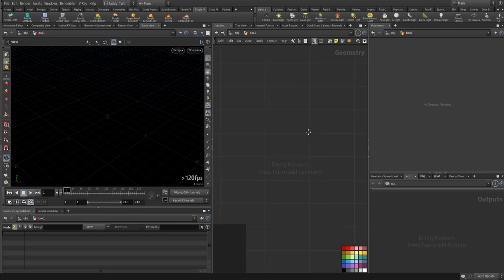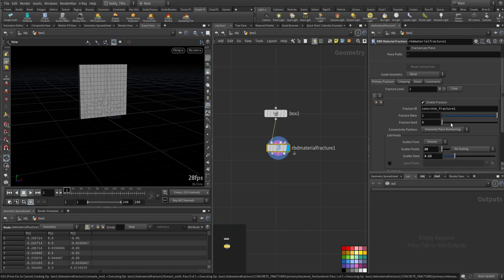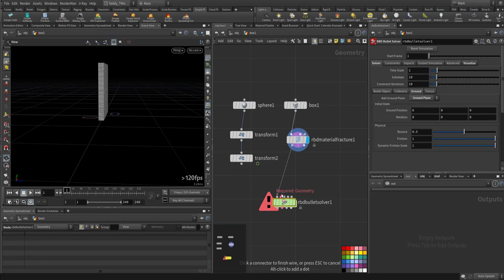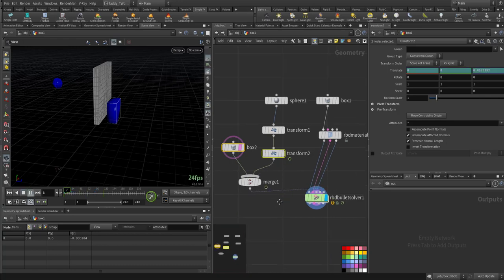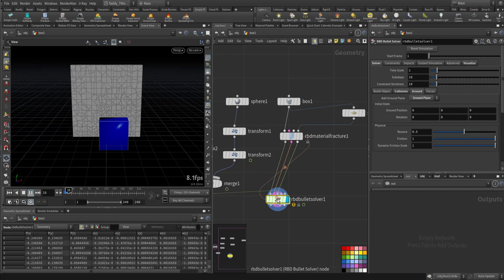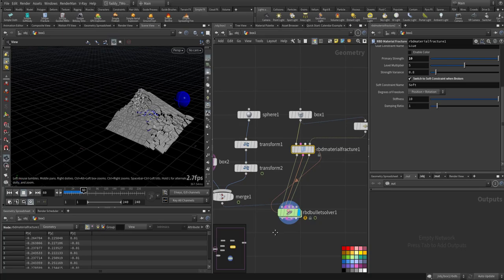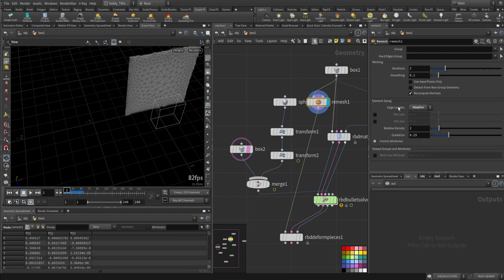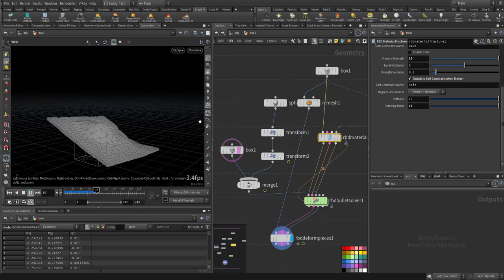Houdini Fx bending Metal using RBD solver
quick setup to use houdini RBD solver to creat metal bending shape

this concept is a starting point where you can take further .
thak you